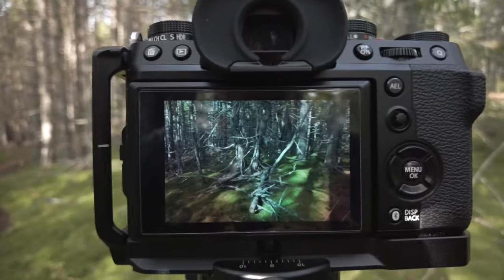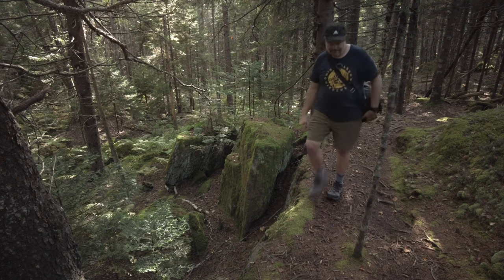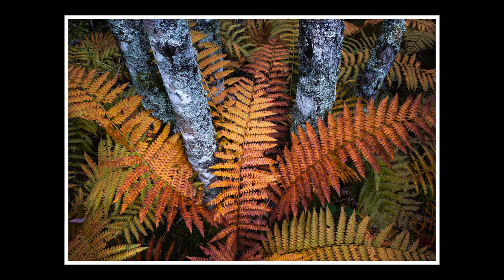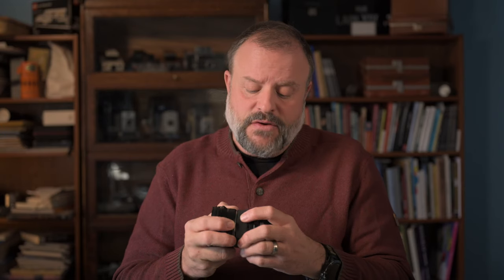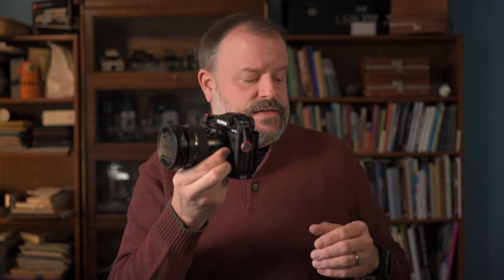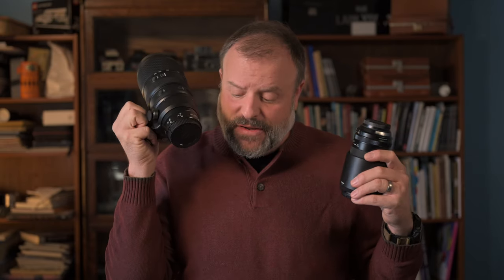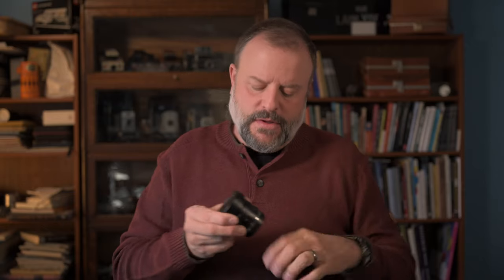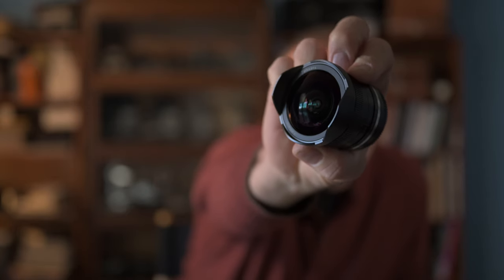These are the Best Landscape Photography Lenses for the Fujifilm X-T5 Plus a Secret Extra Lens!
Today we are going to look at the best landscape photography lenses for the Fujifilm X-T5. I'll also head out in to the woods to do some on location landscape photography with the Fujifilm X-T5 on some trails here in midcoast Maine. In addition, I will talk about a secret special lens I use when I am out shooting that is unexpected but really nice for making Landscape Photographs. For those of you that care, the entire office segment is shot on the Nikon Zf in Pro Res Raw LT. Come check it out! This is a great example of the Nikon Zf video capabilities. Using a Ninja V to record the raw output shows this camera is a real powerhouse!